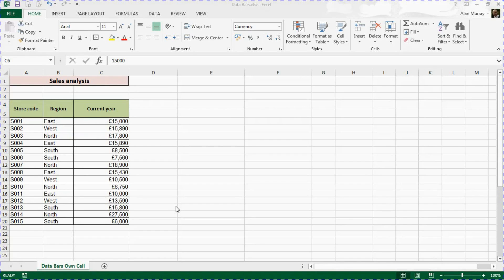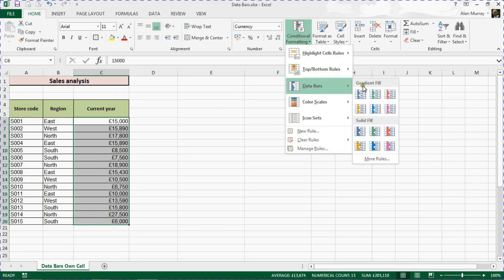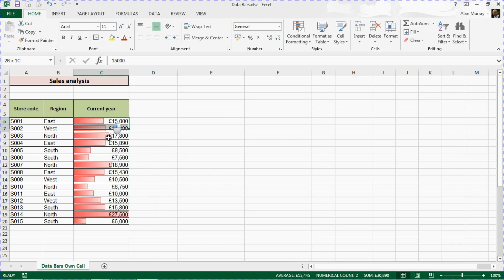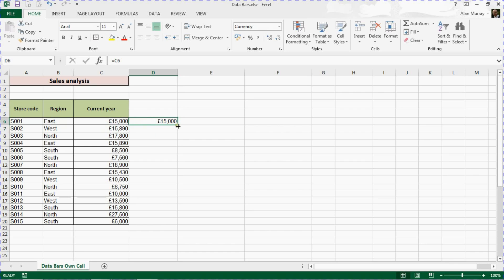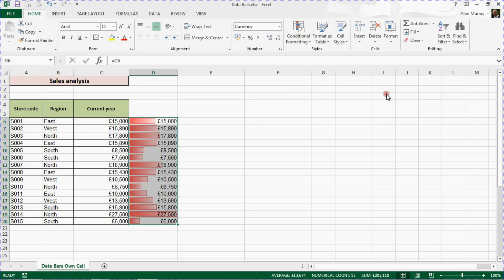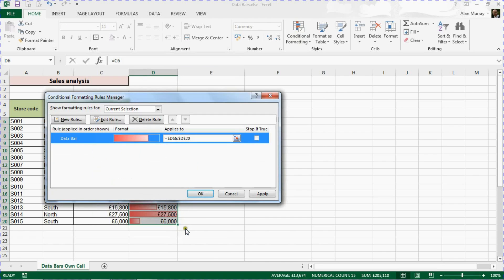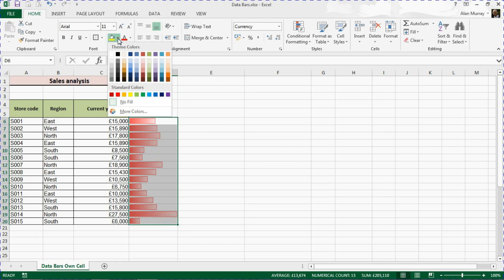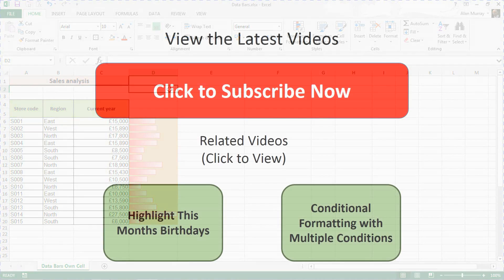Conditional Formatting Data Bars based on the Value from a Different Cell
Use Conditional Formatting data bars based on the value of a different cell.

The data bars provided with the Conditional Formatting feature of Excel are fantastic. They allow us to easily compare a value against the other values in the range.

However when displaying data bars in a cell they can obscure the value within it. This video tutorial looks at how to apply the data bar to a different cell, but based on the value from the other cell.